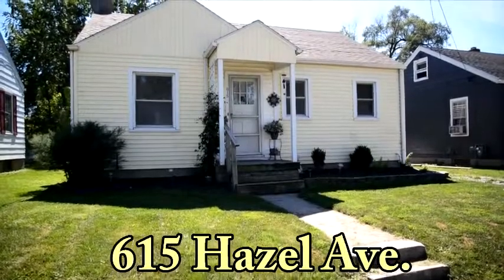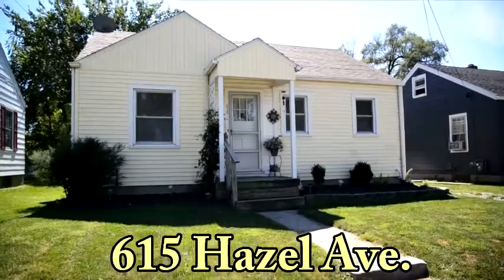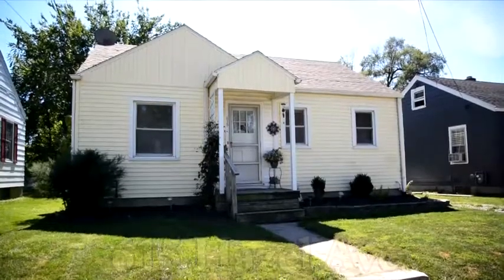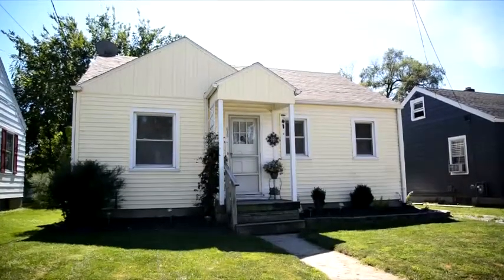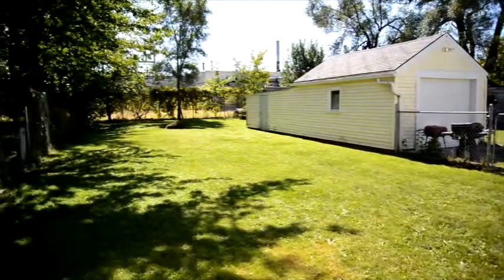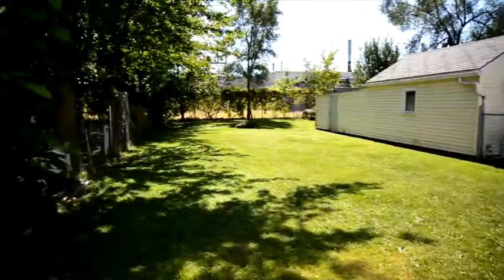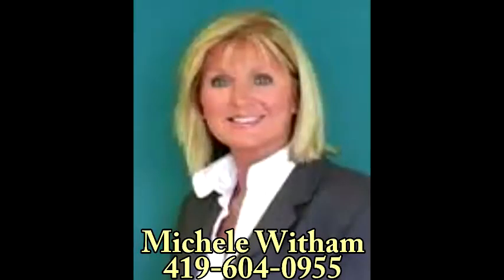615 Hazel Ave. Lima, OH 45801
Well maintained, cozy 2 bedroom, 1 bathroom home with full basement. Beautiful hardwood flooring.  Huge, fenced in back yard. Located on Lima's west side.